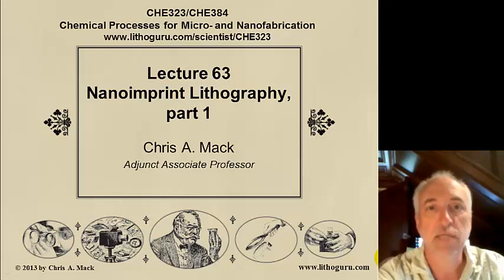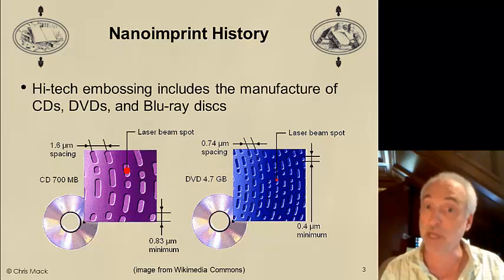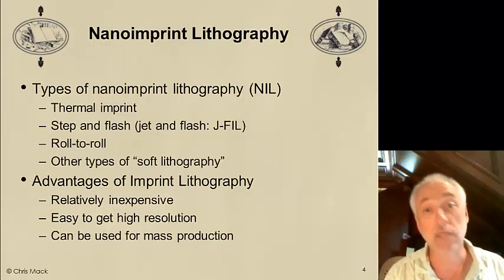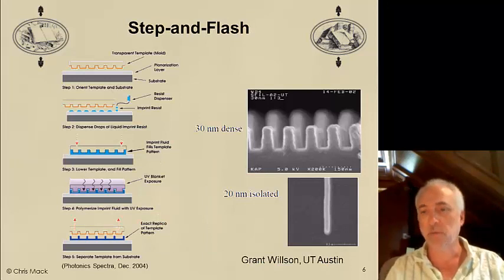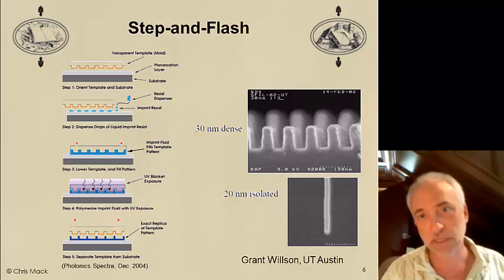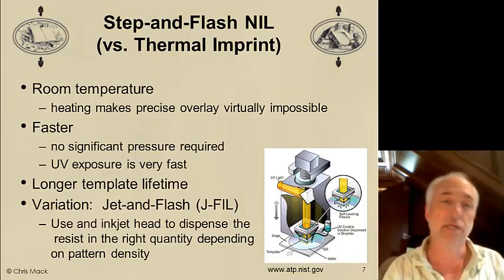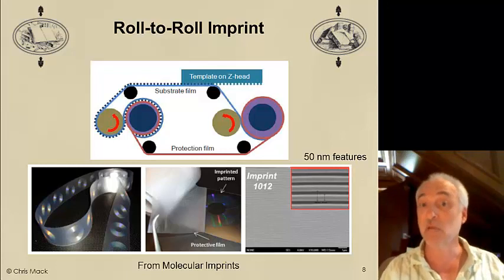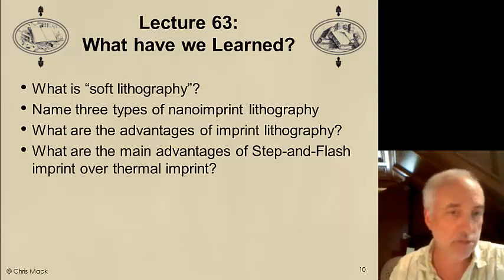Lecture 63 (CHE 323) Nanoimprint Lithography, part 1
Nanoimprint Lithography, part 1